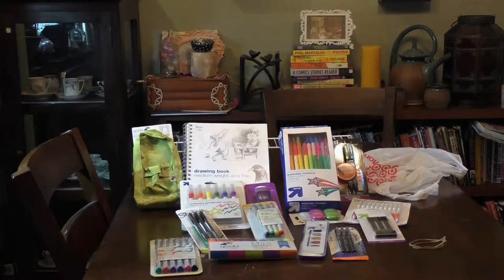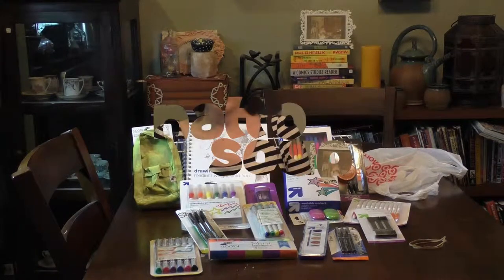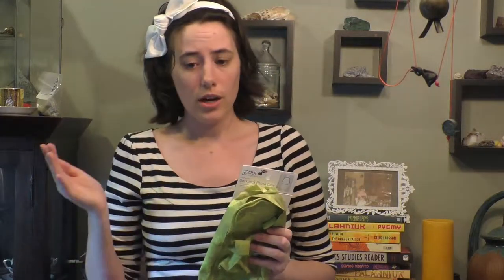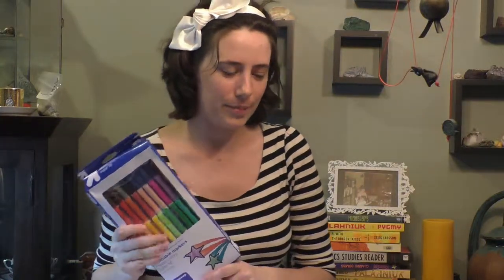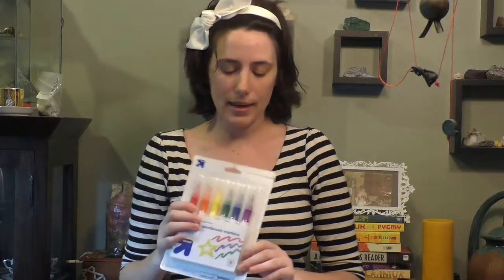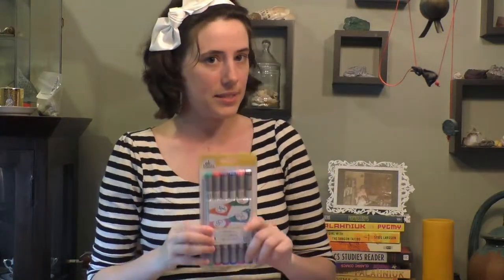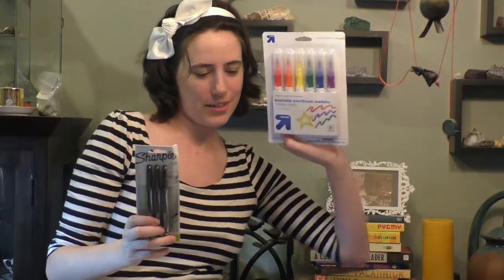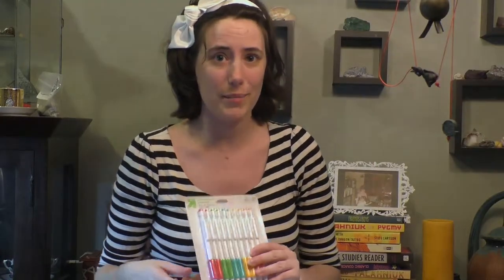Target Art Supply Challenge Intro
Looking for affordable art supplies, but aren't sure which are worth the money, and which are worth skipping?  Fear not, I've got you covered with the Affordable Art Supply Series on my blog I've almost finished my Walmart Art Supply Series, so it's time to introduce you to the next- the Target Art Supply Series.  This video goes over everything I purchased briefly, but for in depth reviews, make sure you check out the blog for regular updates!